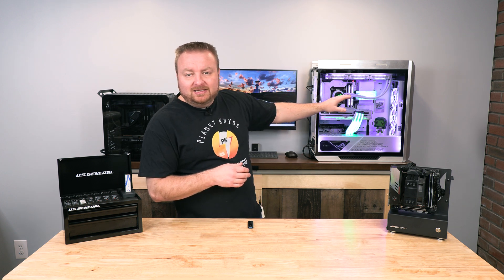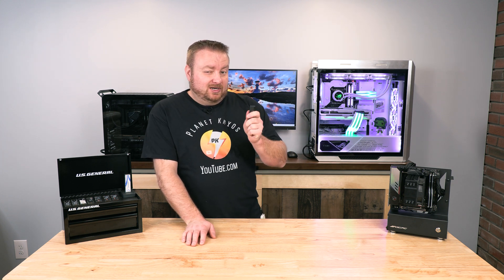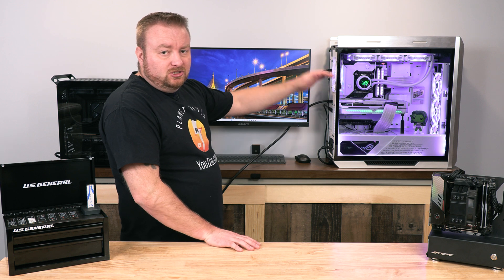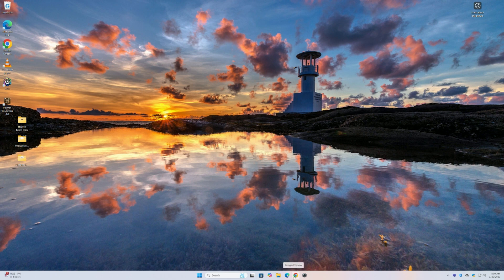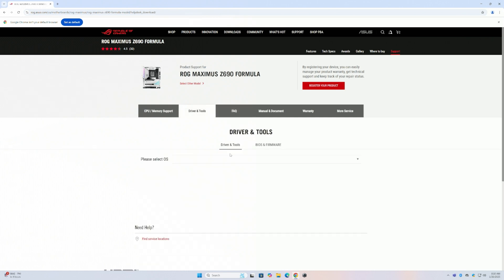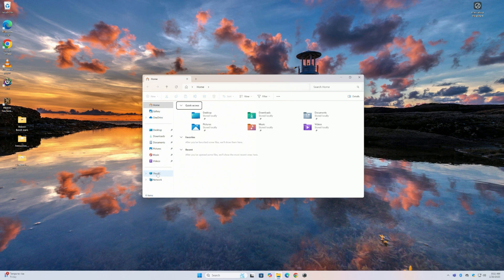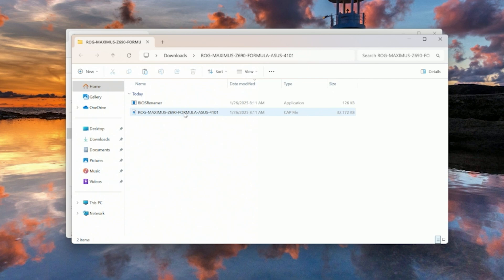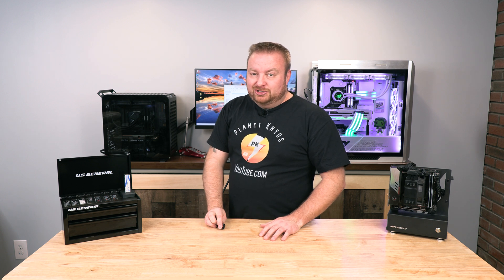One Click BIOS Flashback | Step-by-Step walkthrough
Remember that your motherboard must support this method in order to perform this update. Otherwise please just use the traditional method.

                                                                             LINK's BELOW!!!

TP Link Switch 1Gbps: